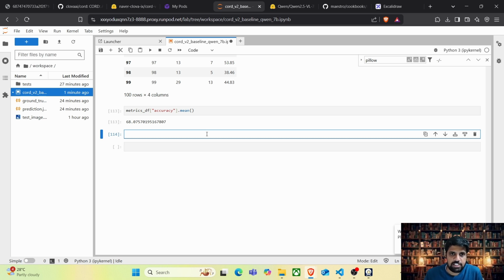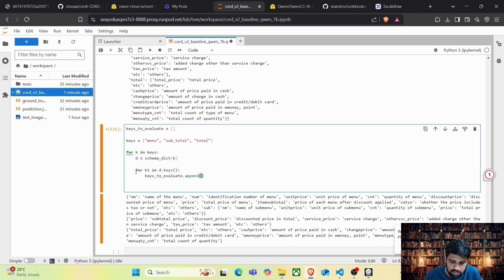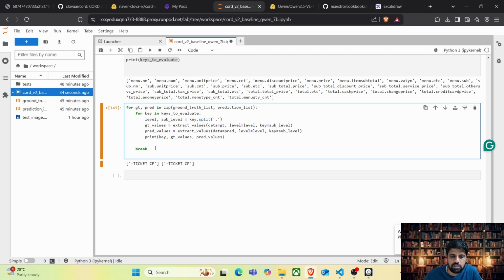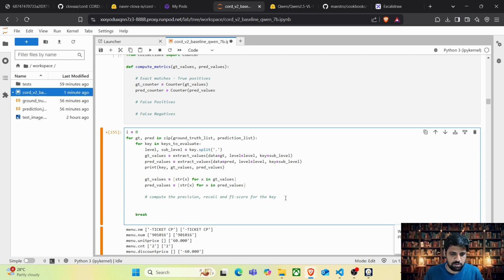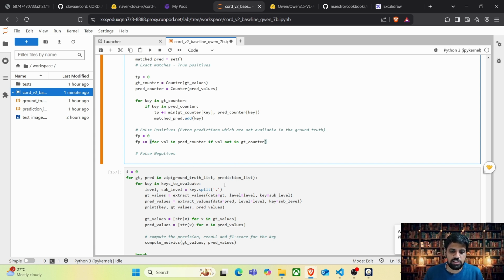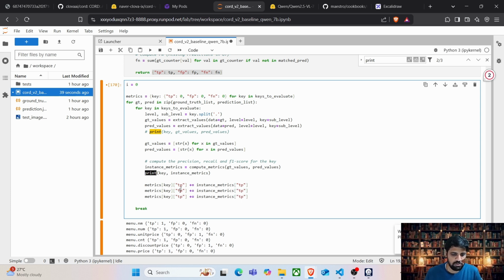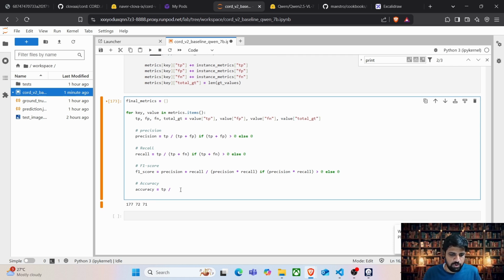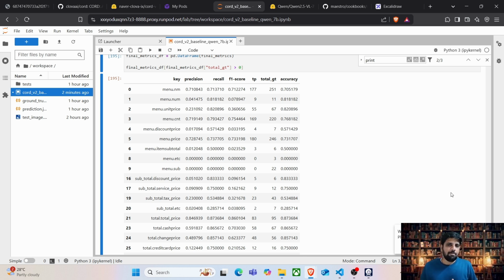#5 Create Your Own Invoice Extractor | Deriving Precision & Recall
🎯 Create Your Own Invoice Extractor |  Deriving Precision & Recall

🚀 Welcome to Part 5 of the Invoice Extraction series! With Vision Language Models (VLM) improving rapidly, this series will guide you step-by-step on how to use these models to extract key information from invoices.

In this video, we’ll derive the precision and recall metrics for invoice extraction.

## Citation

### CORD: A Consolidated Receipt Dataset for Post-OCR Parsing
@article{park2019cord,
  title={CORD: A Consolidated Receipt Dataset for Post-OCR Parsing},
  author={Park, Seunghyun and Shin, Seung and Lee, Bado and Lee, Junyeop and Surh, Jaeheung and Seo, Minjoon and Lee, Hwalsuk}
  booktitle={Document Intelligence Workshop at Neural Information Processing Systems}
  year={2019}
### Post-OCR parsing: building simple and robust parser via BIO tagging

@article{hwang2019post,
  title={Post-OCR parsing: building simple and robust parser via BIO tagging},
  year={2019}
### OCR-free Document Understanding Transformer 🍩

@article{kim2021donut,
   title={OCR-free Document Understanding Transformer},
   author={Kim, Geewook and Hong, Teakgyu and Yim, Moonbin and Nam, JeongYeon and Park, Jinyoung and Yim, Jinyeong and Hwang, Wonseok and Yun, Sangdoo and Han, Dongyoon and Park, Seunghyun},
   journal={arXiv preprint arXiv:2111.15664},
   year={2021}